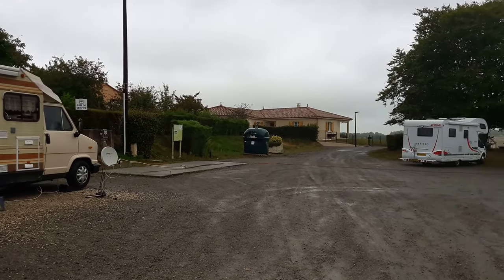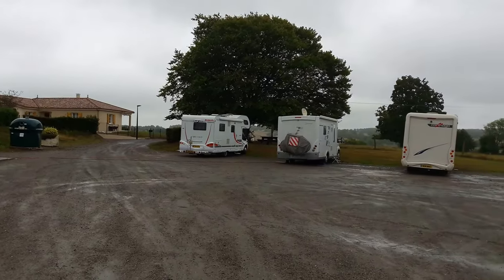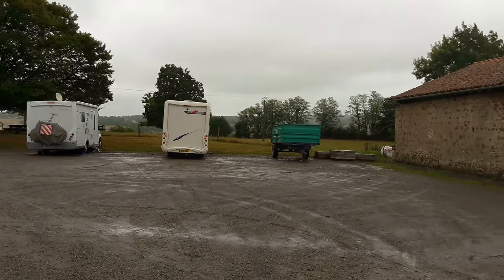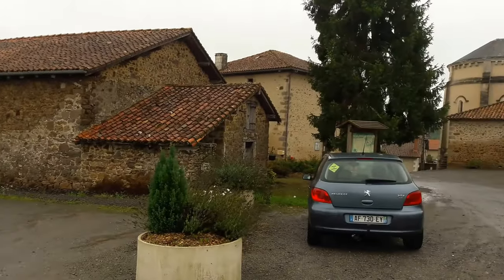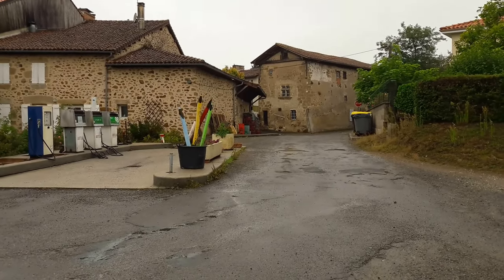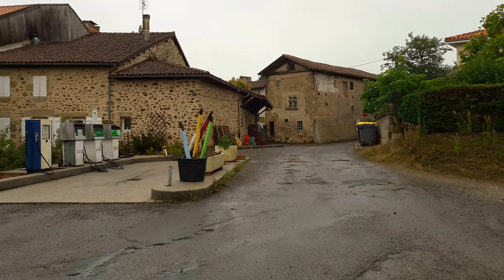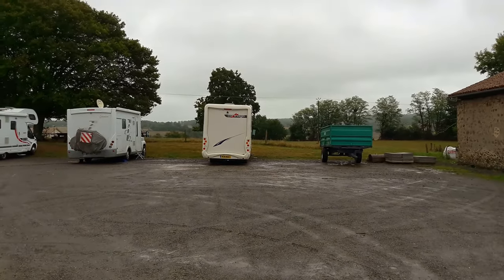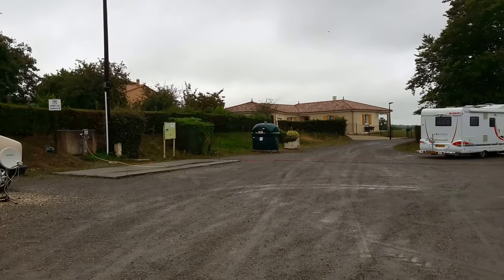Club Motorhome Aire Videos - Lesignac Durand, Poitou Charentes, France